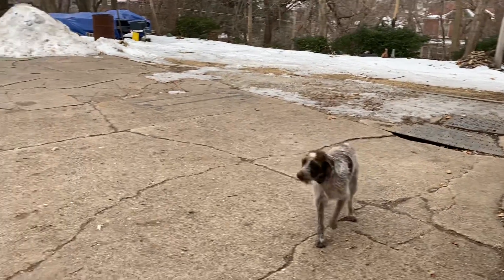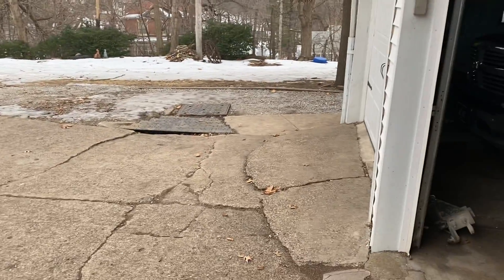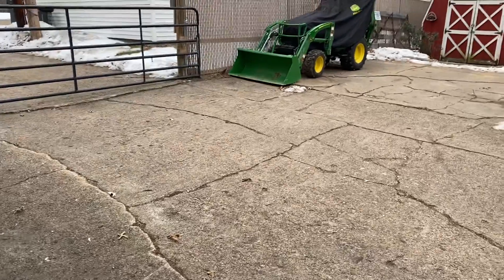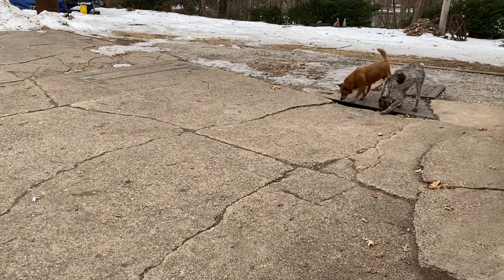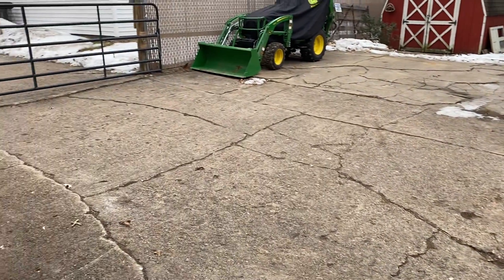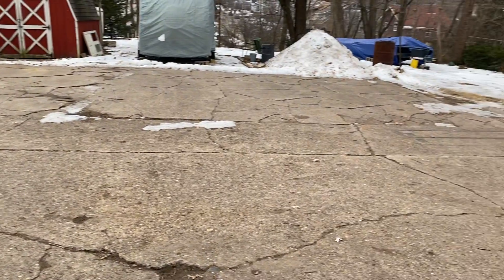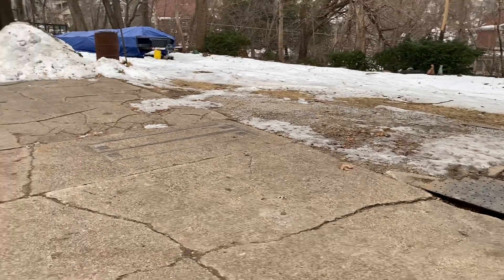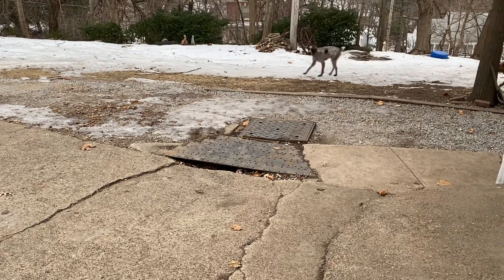January 25, 2021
My driveway!